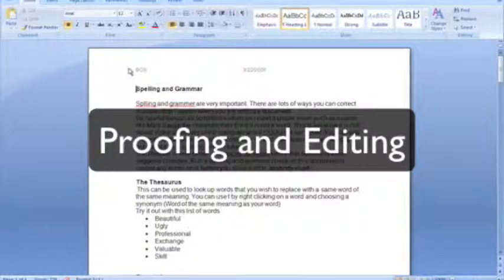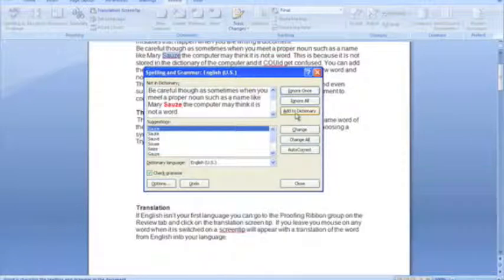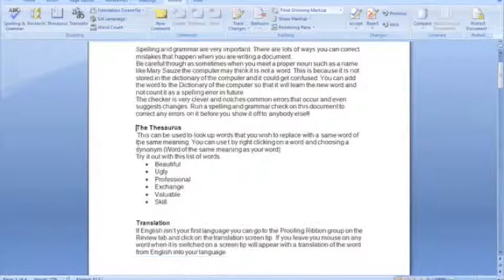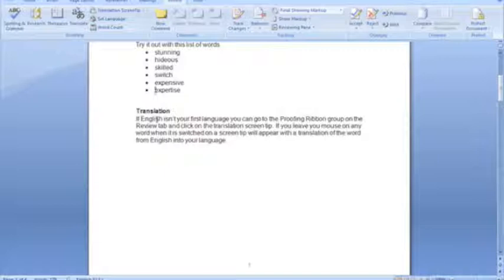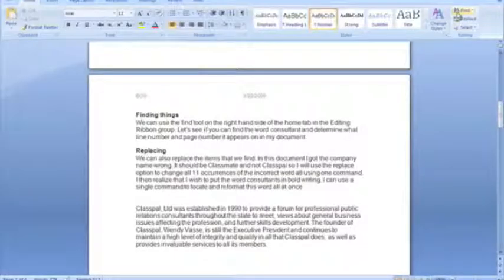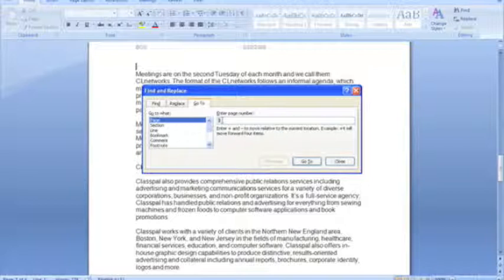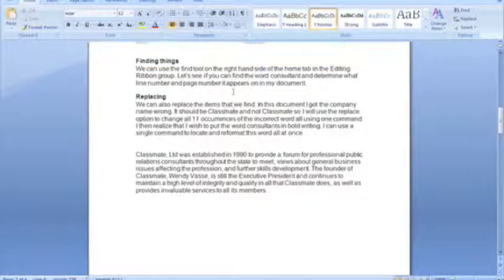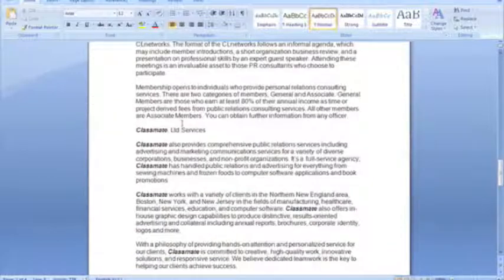Proofing and Editing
Checking a document for correctness and readability (Proofing), and using editing features in microsoft Office 2007 that computers process more efficiently than humans e.g. find and replace.